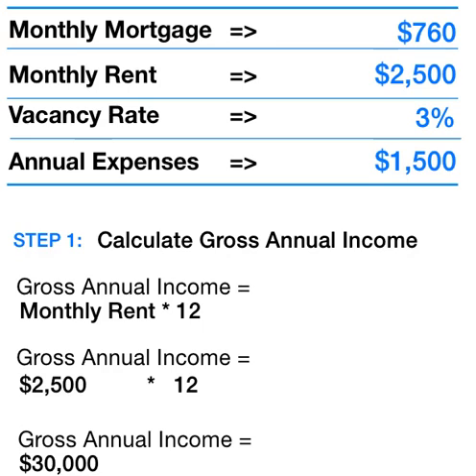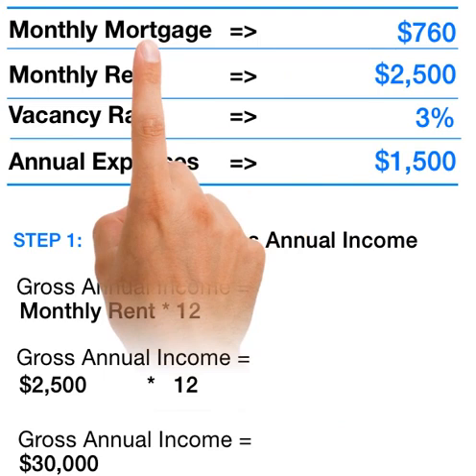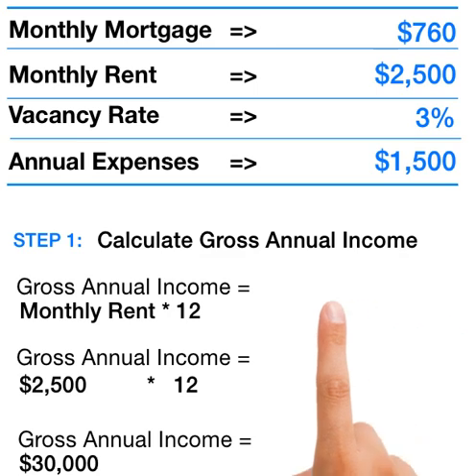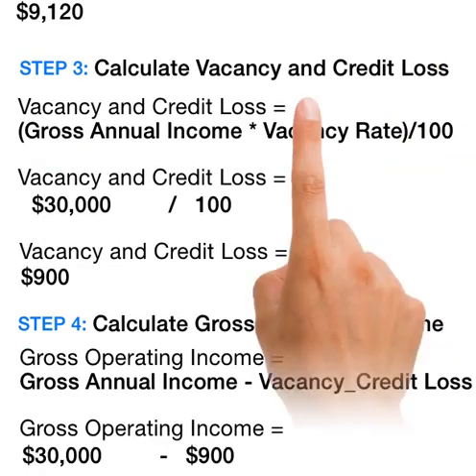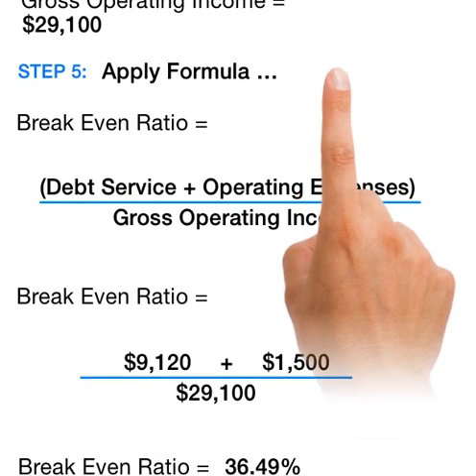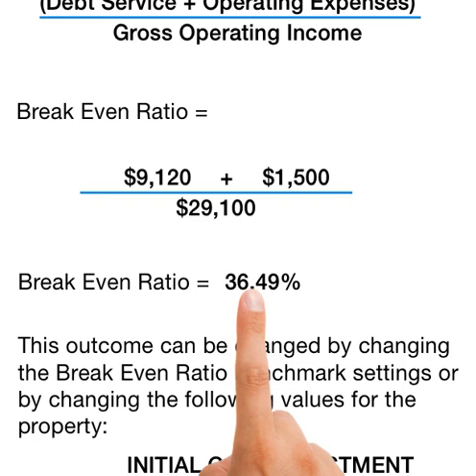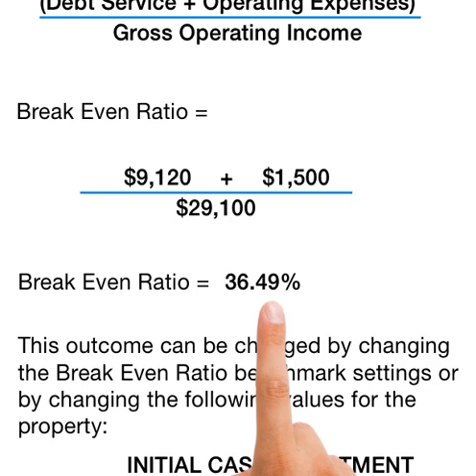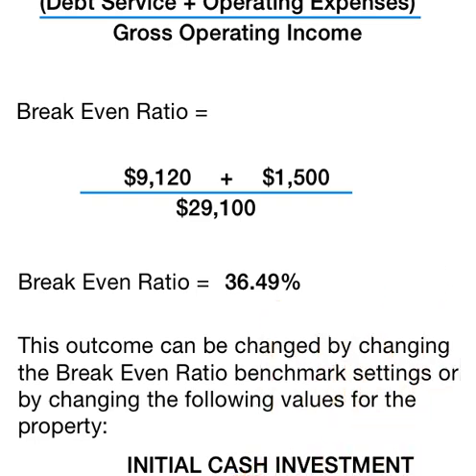Break Even Ratio Explained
This video explains the Break Even Ratio step by step. This is a real estate calculation.